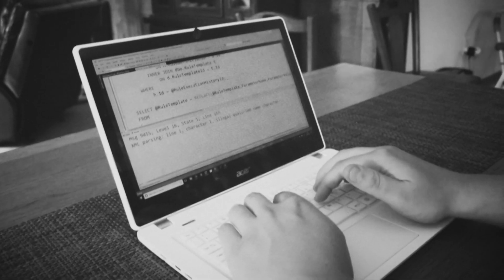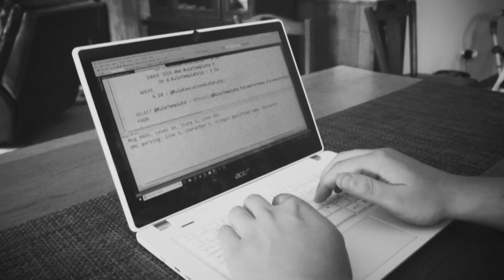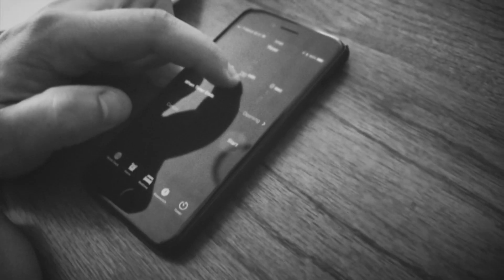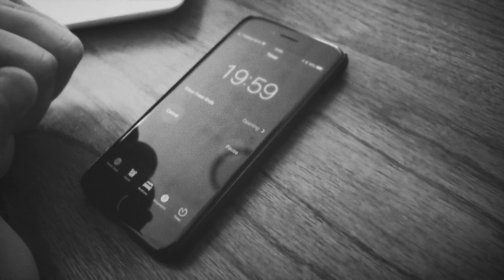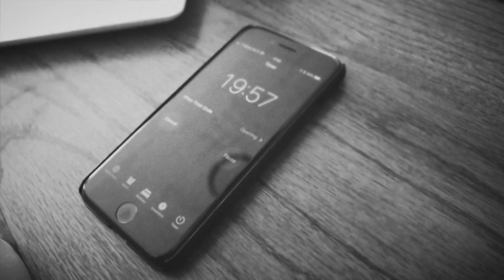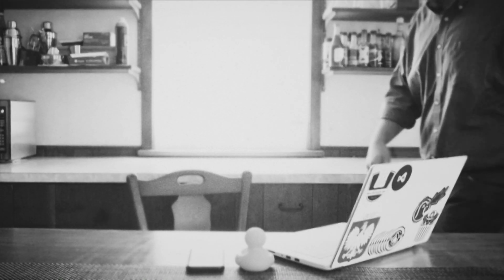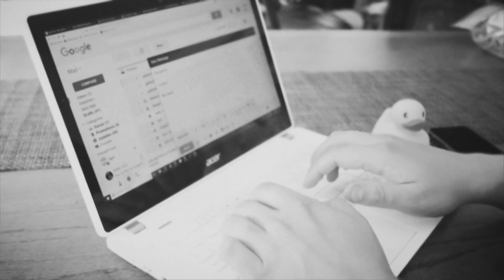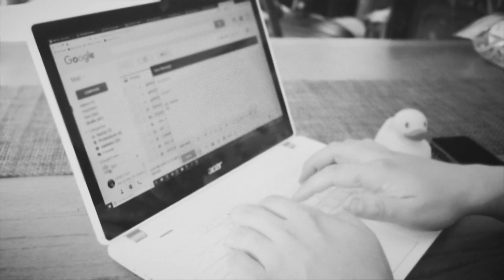Techniques to Troubleshoot Your Code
At some point you've probably felt like you've hit a road block when getting working on a programming problem.  Here are some techniques to help you troubleshoot and solve your issue.